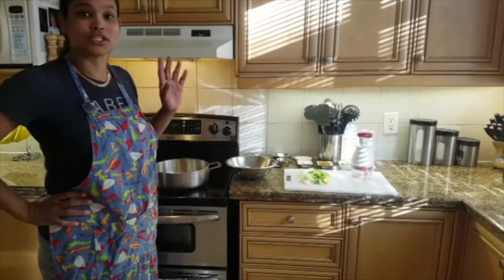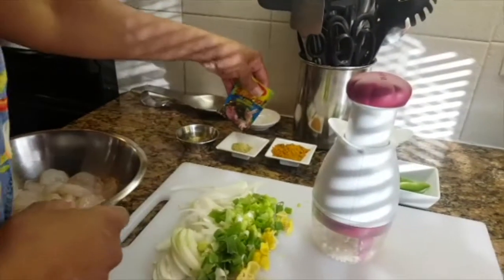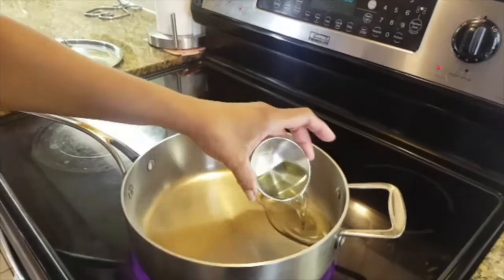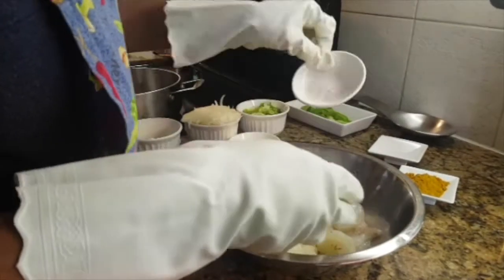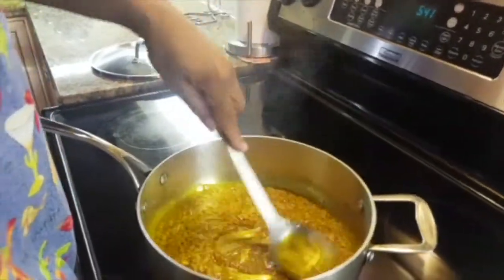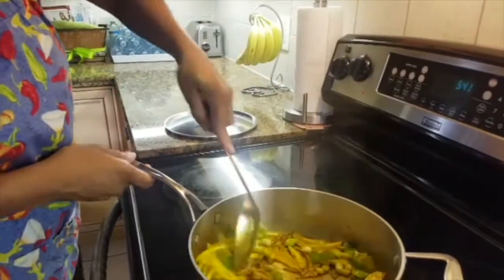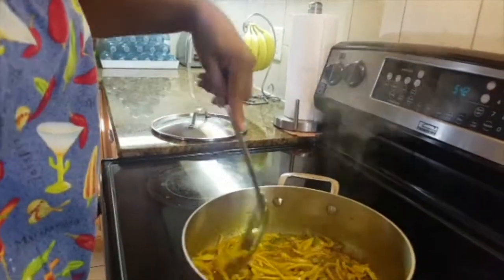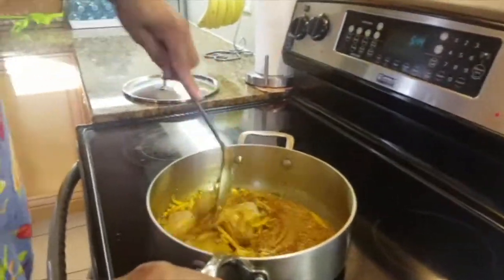Curried Shrimp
Hi guys, this is my first youtube video and I decided to make one of my favourite meals.